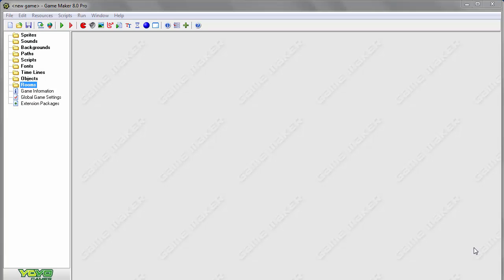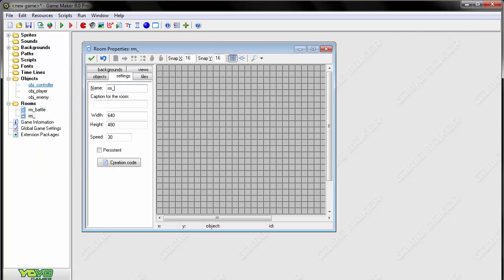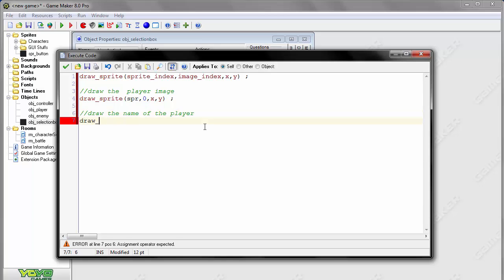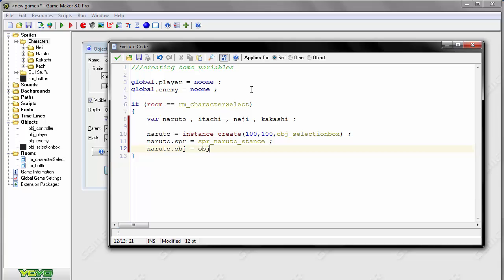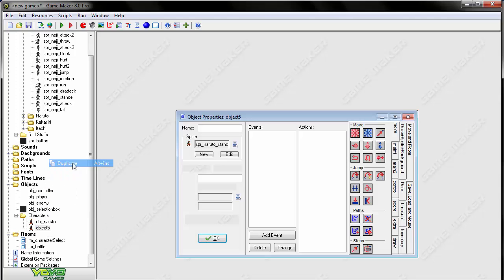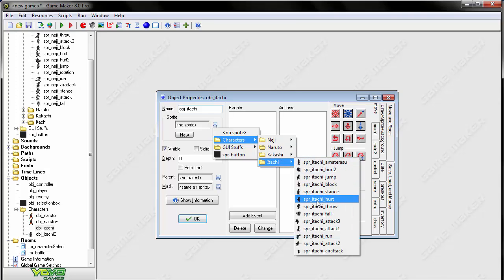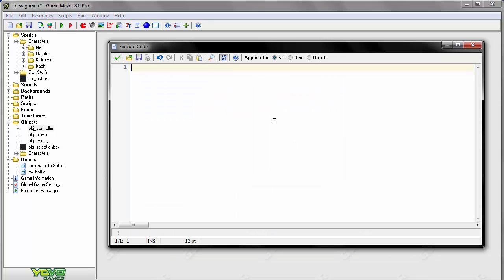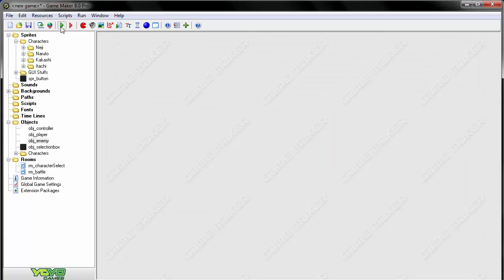Game Maker :Fighting Game Tutorial # Part 1